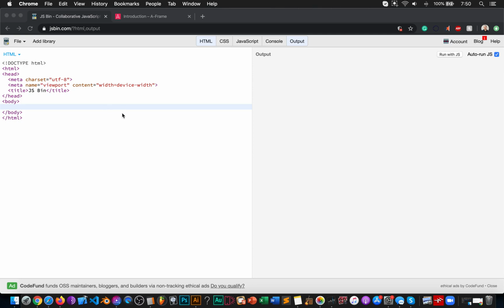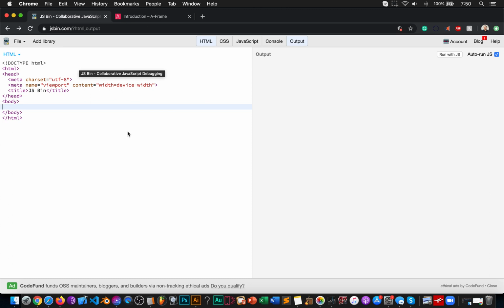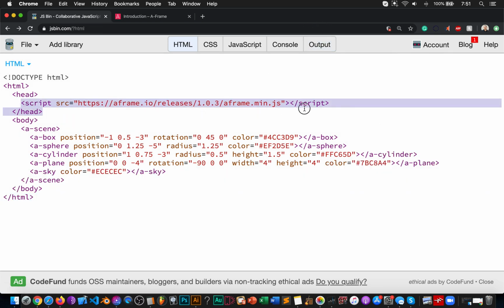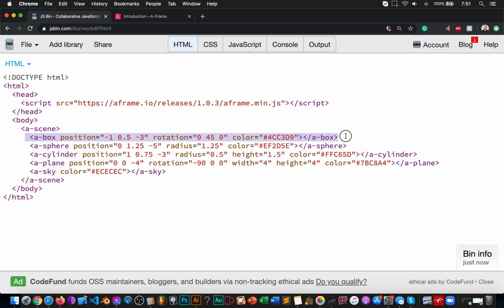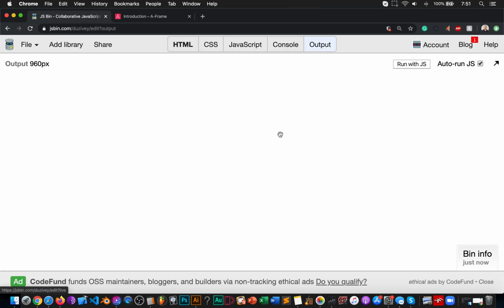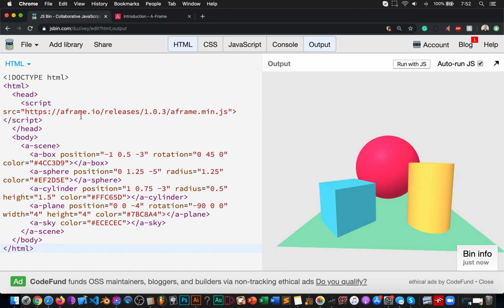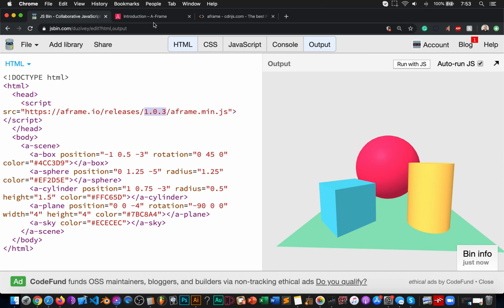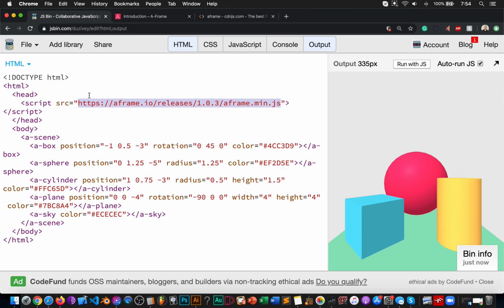Creating VR and AR in A-Frame: 01) Starting Project